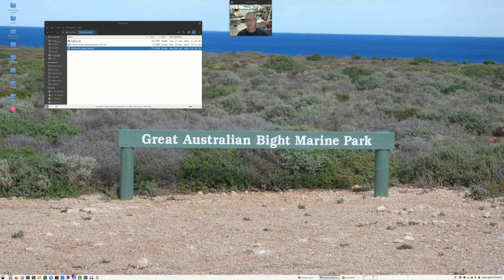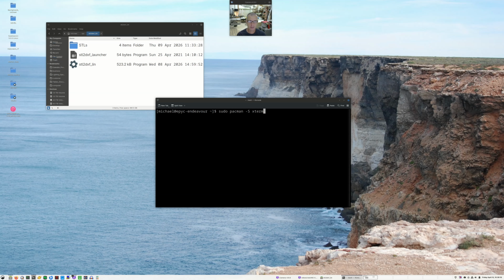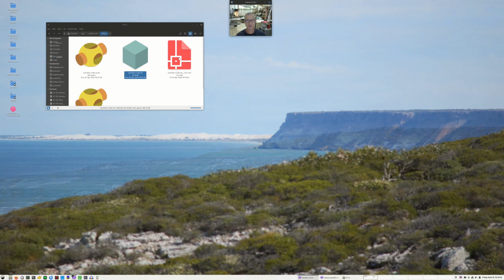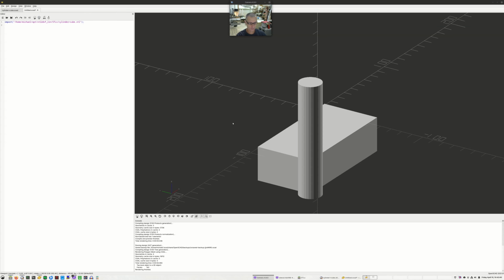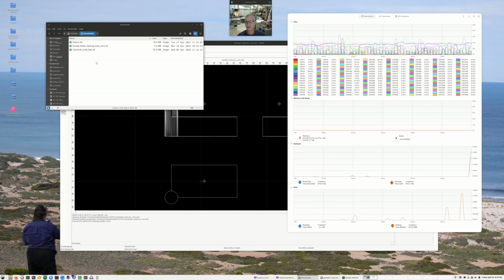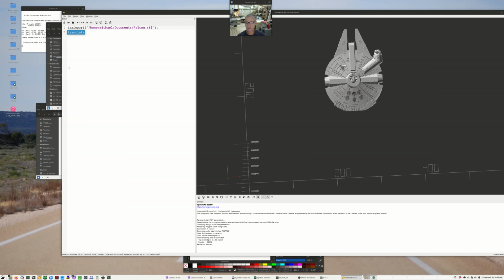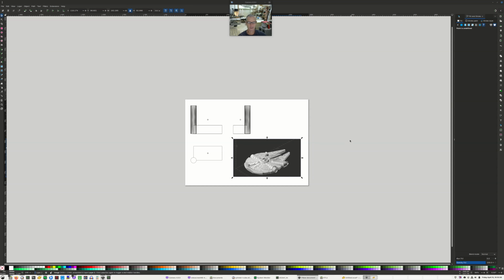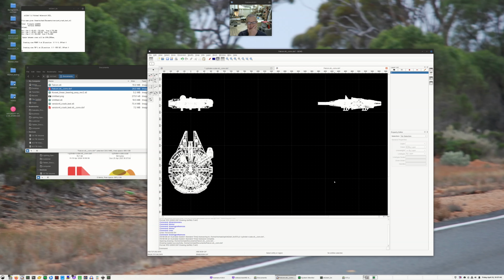STL to DXF high capacity release official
This video is a how-to and introduction to an STL to DXF (3D to 2D) converter utility.